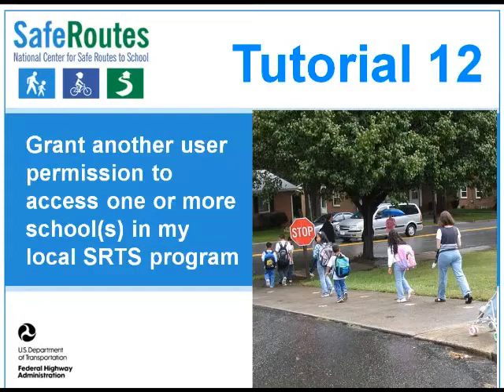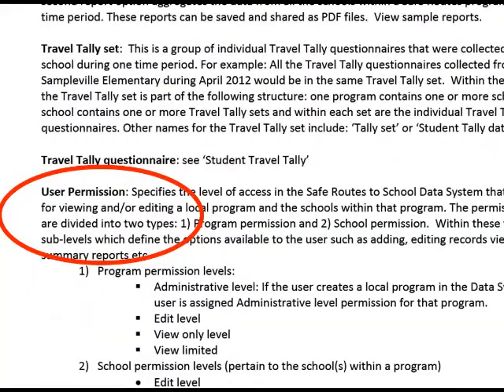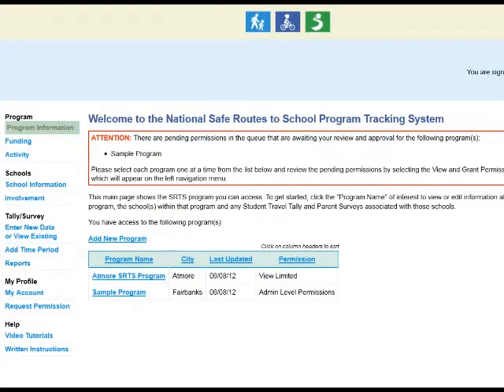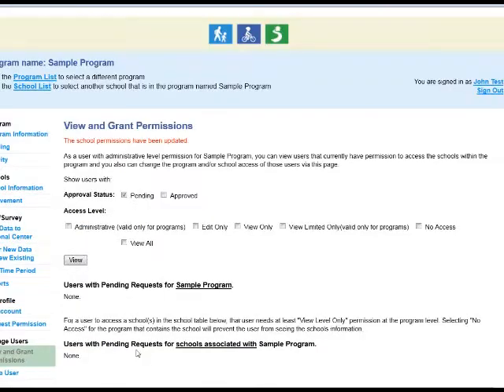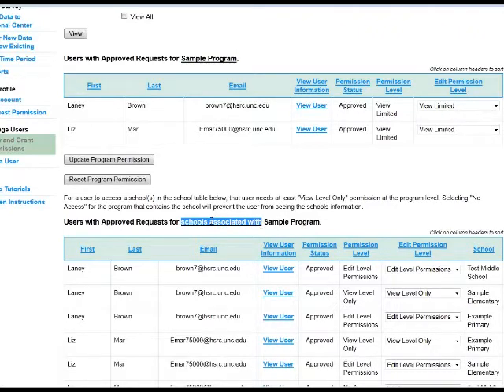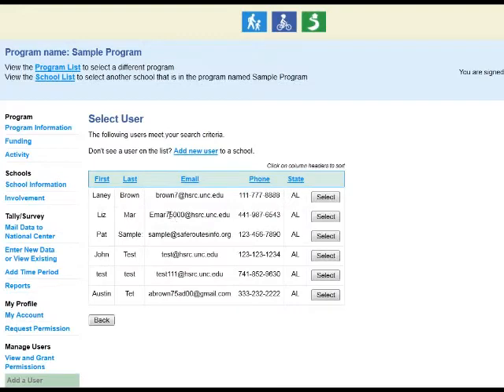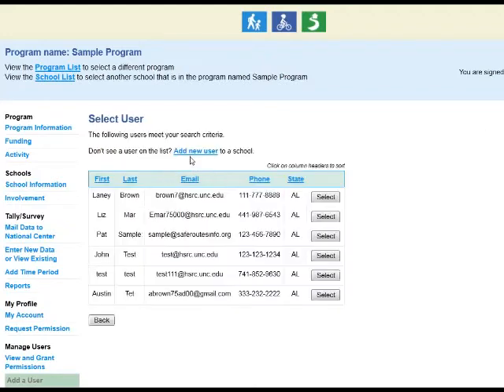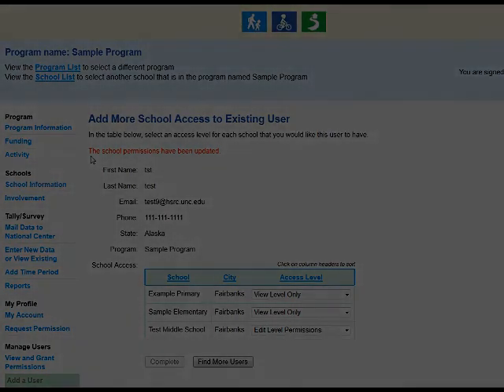Data System Tutorial: Grant another user permission to access school(s) in my local SRTS program